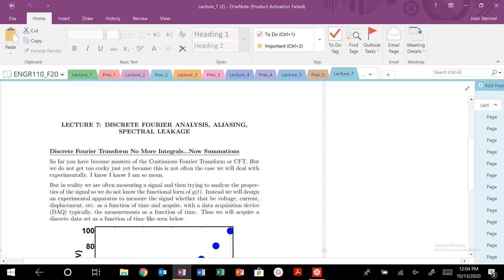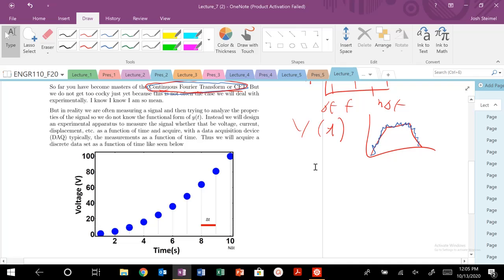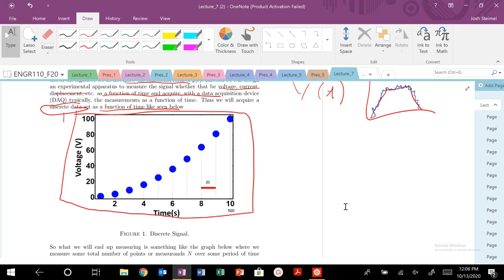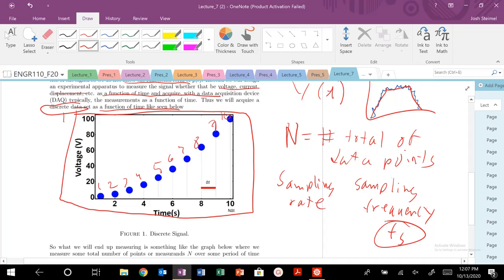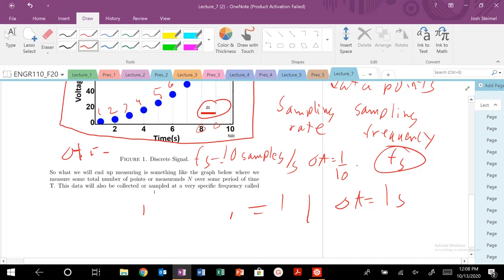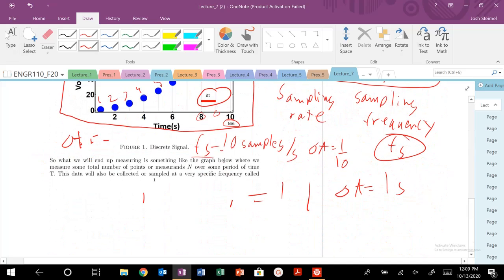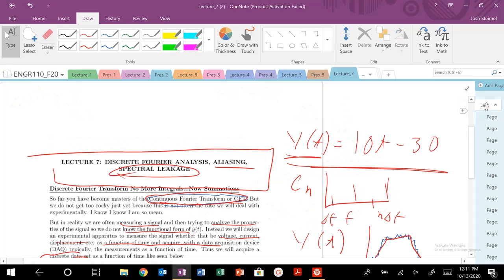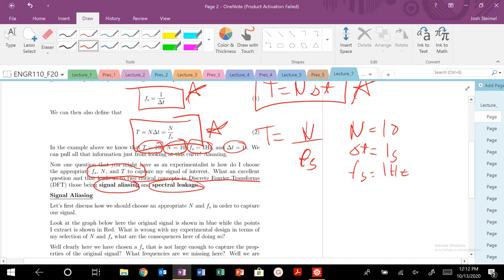Lecture 7: Discrete Fourier Transform, Sampling Frequency, and Period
Discrete Fourier Transform framework and defining the sampling frequency and period